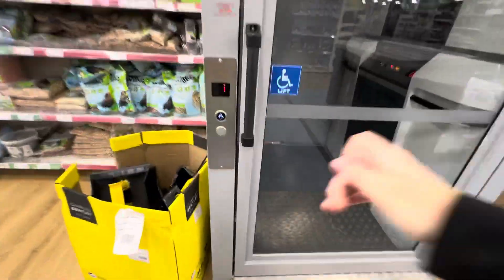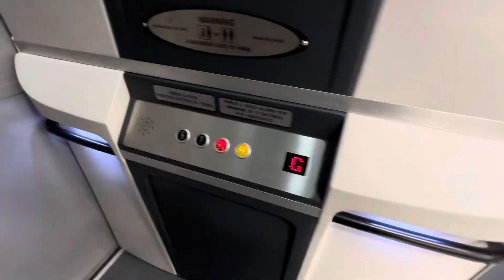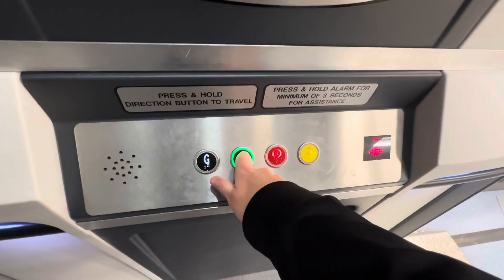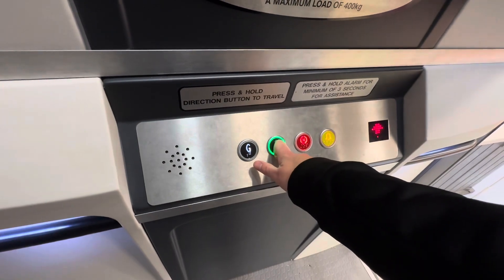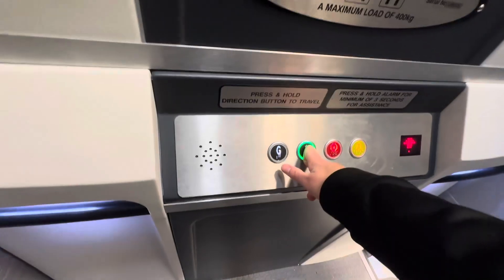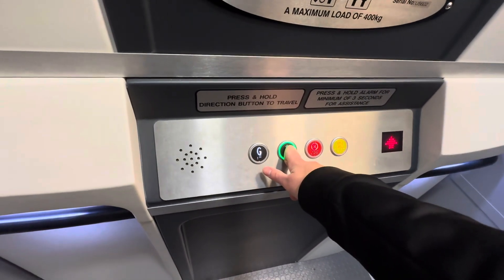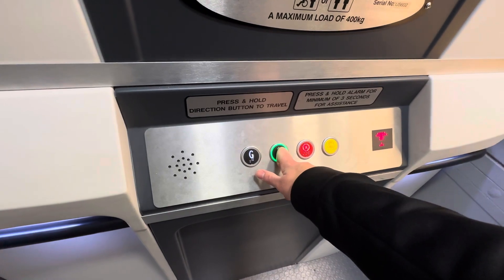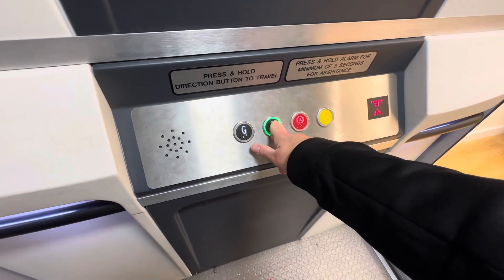Phoenix Platform Lift @ The Range The Boulevard Retail Pk Merry Hill Shopping Centre In Dudley